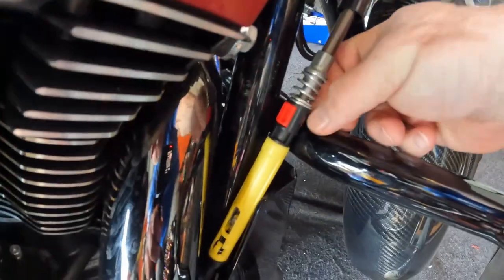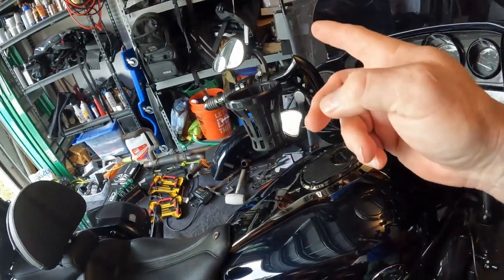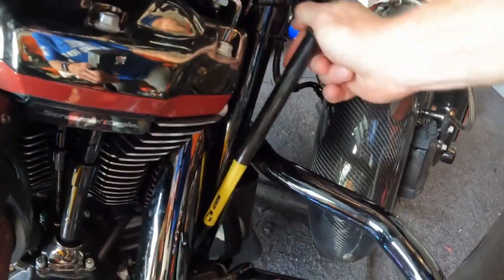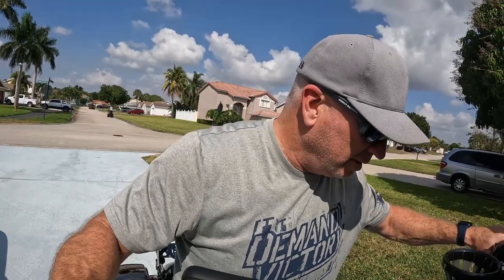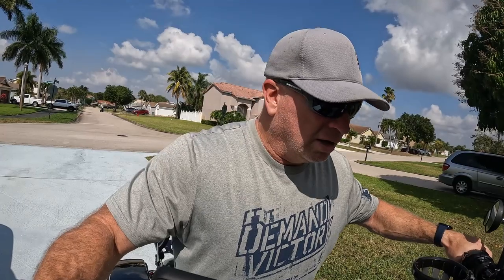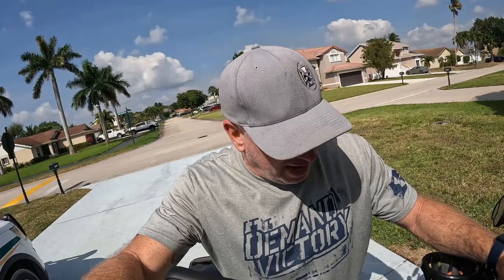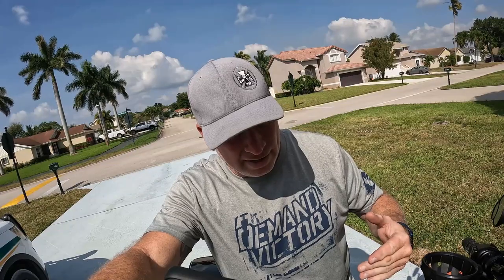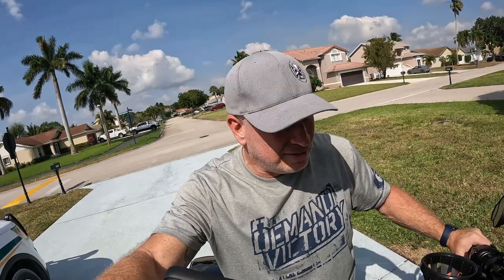Harley Touring M8 Rekluse Auto Clutch Install and Review - Game Changer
If you haven't heard about the Rekluse Auto Clutch, you don't know what you're missing!  Easy install and one of the best upgrades out there for your Harley Davidson Touring M8.

As always... Any questions, just ask in the comments below!

Ride Safe!